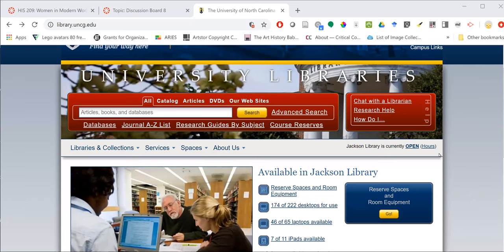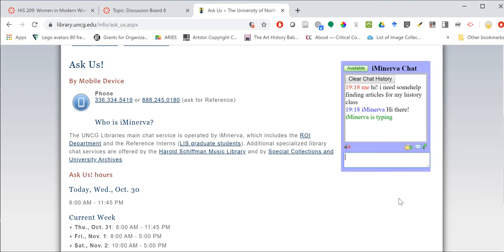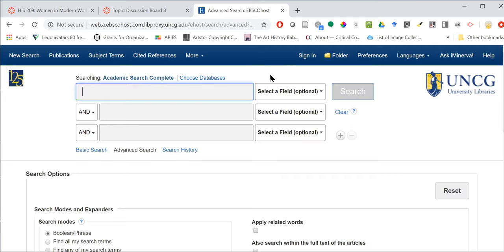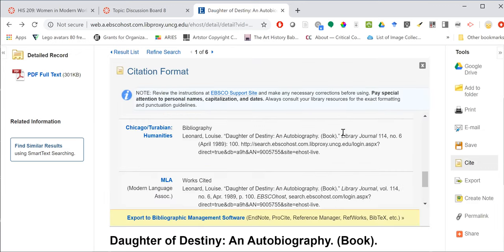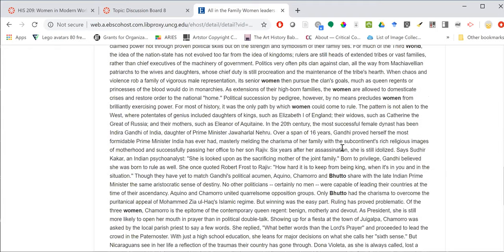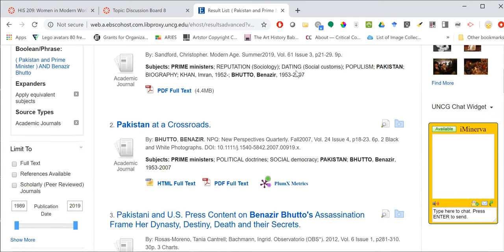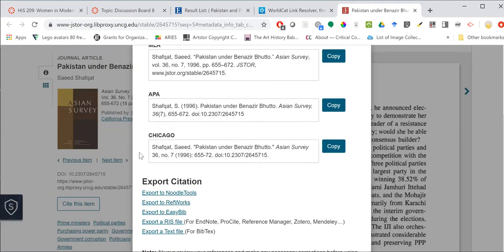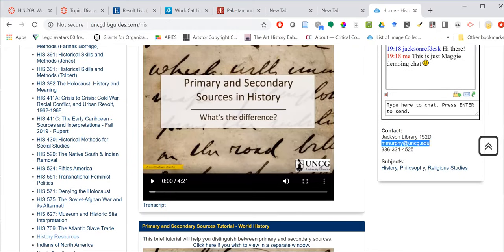HIS 209: Women in the Modern World (Fall 2019)